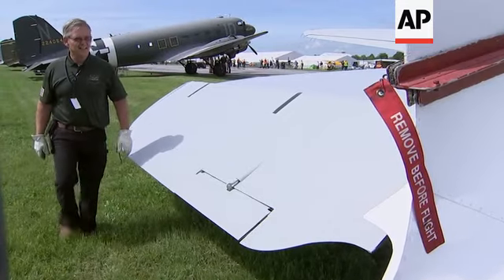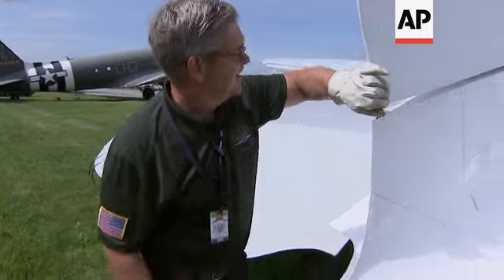WWII aircraft from European theatre flyover DC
(10 May 2019) Captain Joe Fisher has been flying "warbirds" for 25 years and the FlaBob Express for about five years and says "it's the funnest thing I fly, and I fly a lot of airplanes".
Captain Fisher was participating in a World War II vintage aircraft flyover of the DC area on Friday, as part of a commemoration of the 75th anniversary of the D-Day invasion.
Seven World War II planes from The D-Day Squadron honored veterans by flying over Arlington National Cemetery after taking off from the Frederick Municipal Airport in Frederick, Maryland.
The planes were in Washington as part of The Aircraft Owners and Pilots Association (AOPA) 80th Anniversary two day "Fly-In" celebration.
Planes participating in the flyover included six C-47 "Dakota" transport planes, known as DC-3s commercially and one T-6 "Texan".
The specific planes at AOPA's event are the Placid Lassie, Miss Virginia, Flabob Express, Betsy's Biscuit Bomber, Clipper Tabitha May and Virginia Ann.
The Flabob Express which Captain Fisher flies is a DC-3 - a 26,000-pound aircraft that he describes as a "taildragger," "that may have may have flown the royal family. It was in the European theater during the war."
He says "while the airplane is 75 years old. It's in great shape."
Next month The D-Day Squadron will fly from the US to Normandy to participate in celebrations marking the 75th anniversary of D-Day.